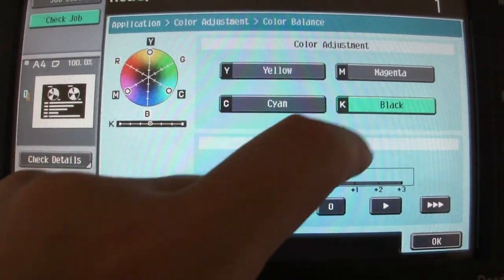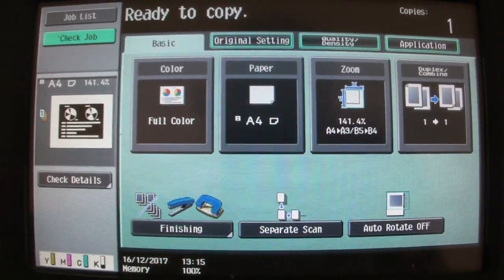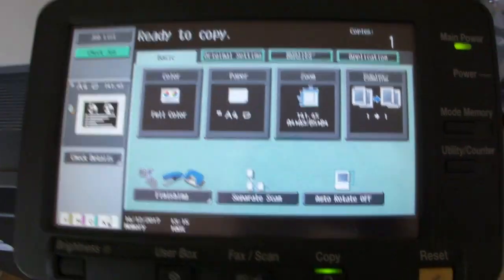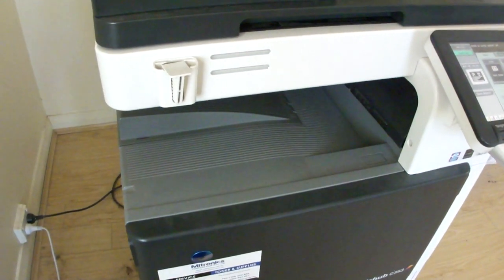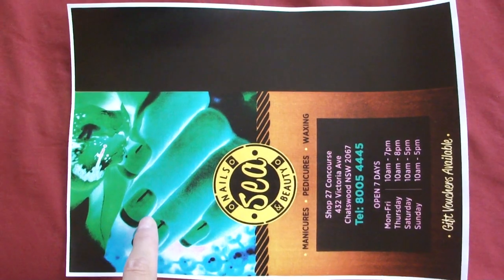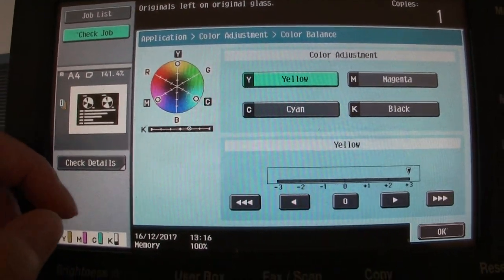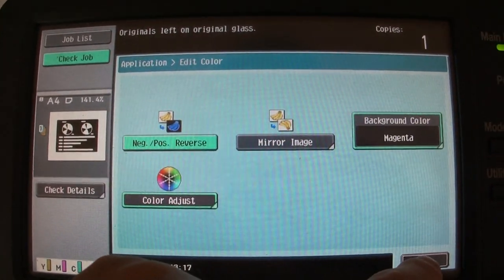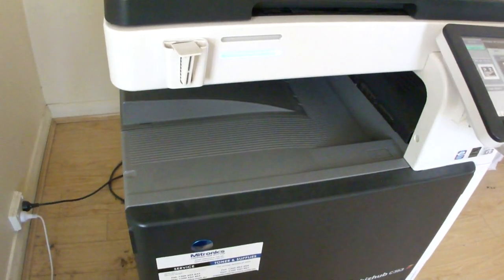Beauty parlour pamphlet